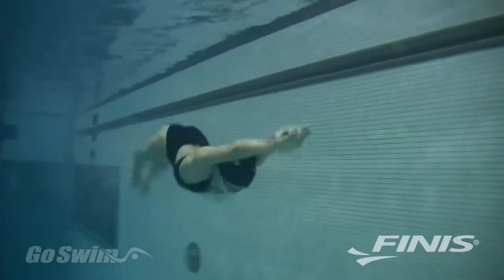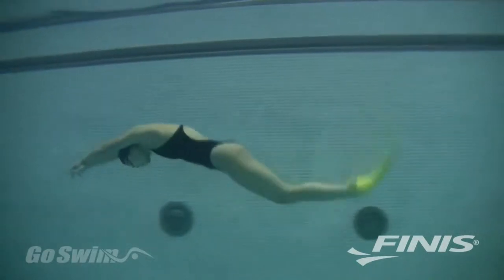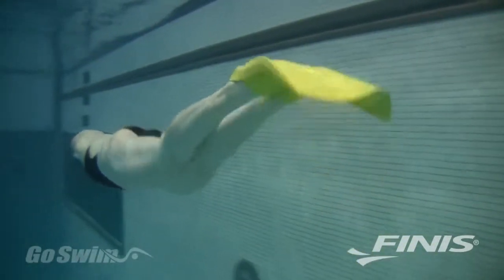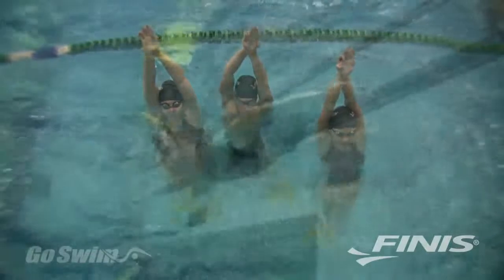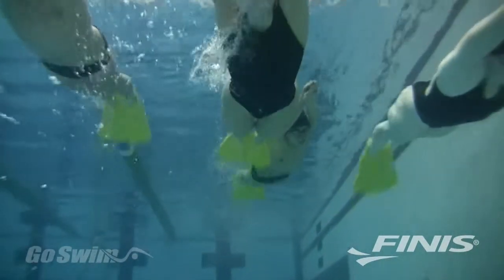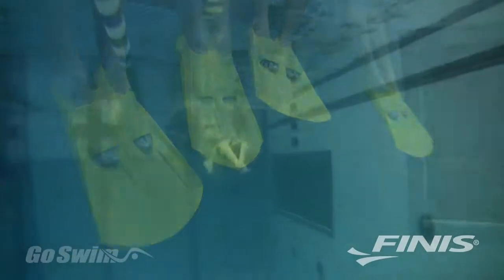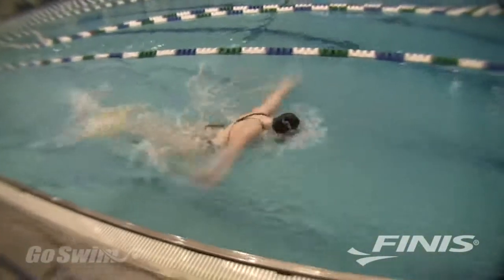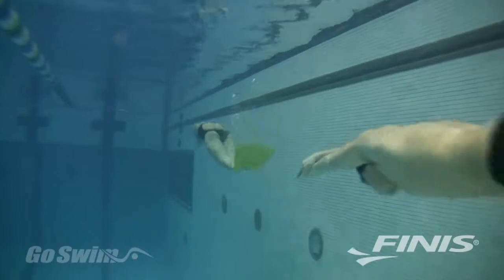Finis Foil Monofin - Presented by ProSwimwear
- International shipping
- Free UK delivery on orders over £15
- Free size exchange
- Low Prices
- 28 day returns
- Customer Service Advisers
- Secure Shopping